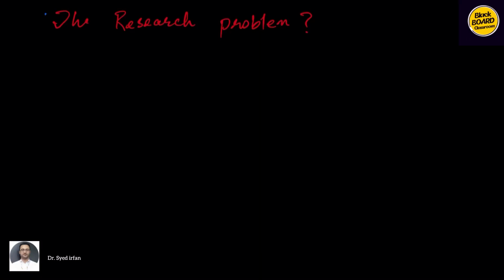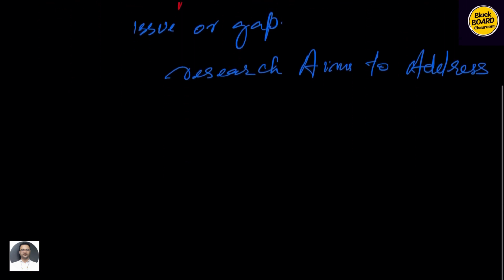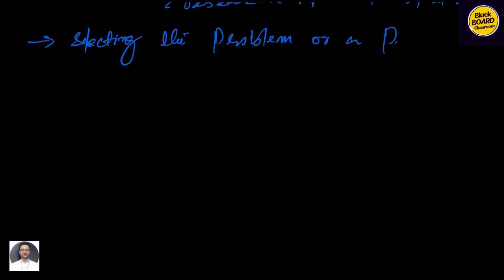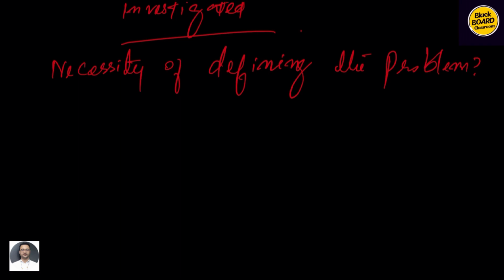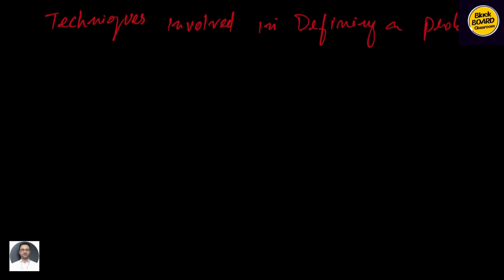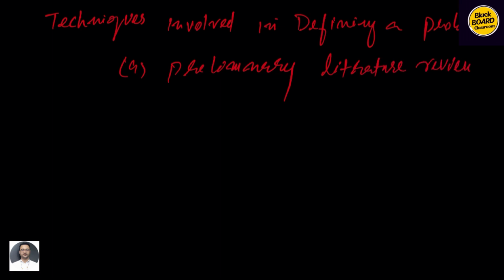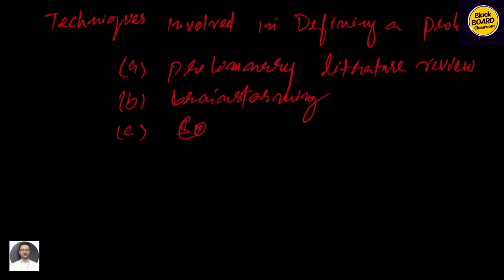The Research Problem | Topic and Topic Selection |Lecture 7